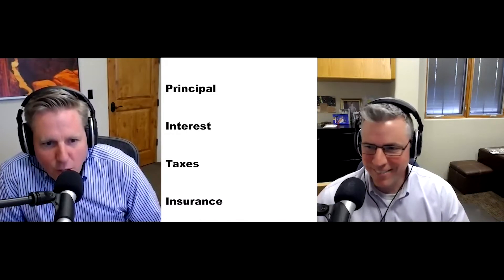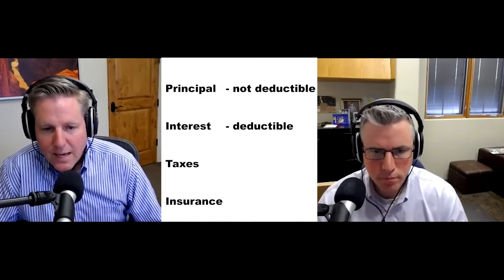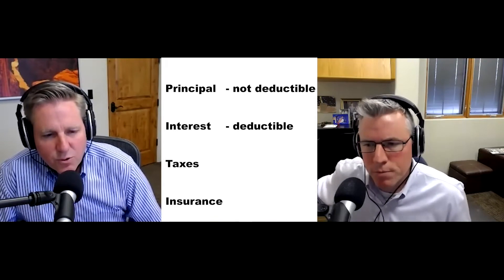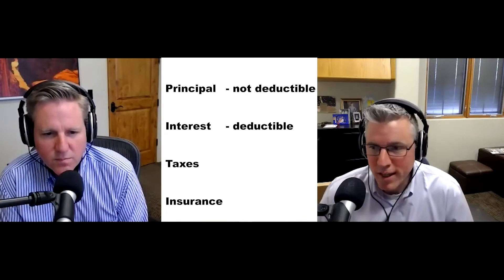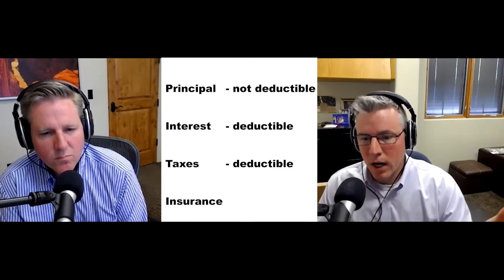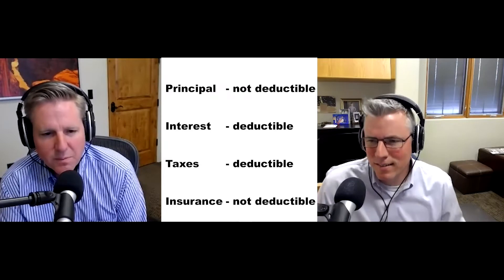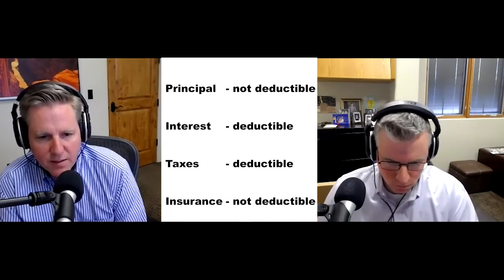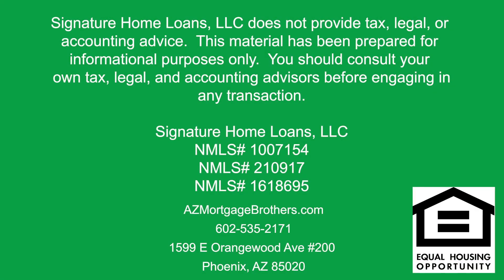Episode 2: What Parts of a Mortgage Are Tax Deductible?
Eddie and Tom Knoell go through the parts of a Mortgage that are Tax Deductible. They discuss whether principal, interest, taxes, or insurance are tax deductible as well as what closing costs are tax deductible.